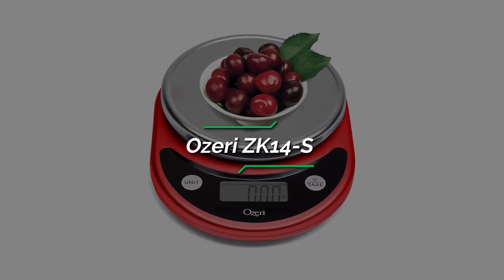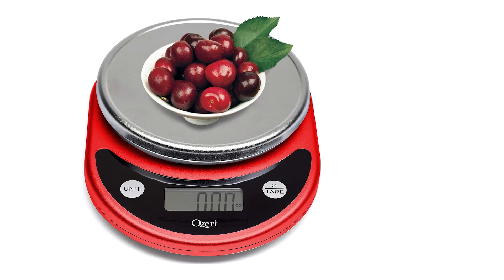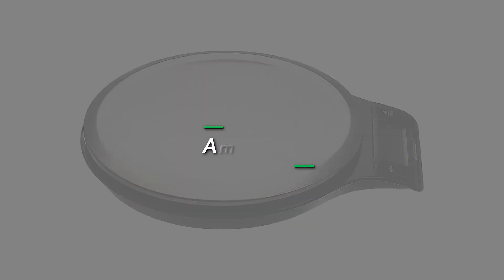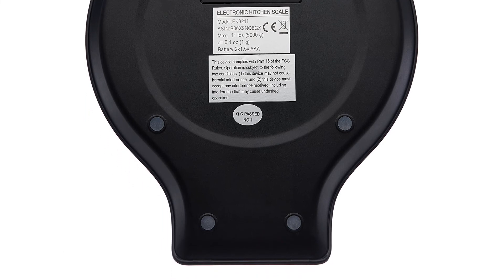TOP 6: Best Kitchen Scale For 2022 | Kitchen Essentials!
➤ Ozeri ZK14-S
➤ Amazon Basics

INDEX
00:00 - 00:18  INTRO
00:18 - 01:20 Nicewell
01:20 - 02:10 LEVIN
02:10 - 03:02 GreaterGoods
03:02 - 04:01 Etekcity
04:01 - 05:06 Ozeri ZK14-S
05:06 - 05:52 Amazon Basics

In this video, we have listed the top six of the best Kitchen Scales in 2022 to help you find the right one for your needs and budget.

Let's begin with Nicewell, a top-rated product from Amazon. This Nicewell is a digital food scale with built-in four high-precision load sensors and quick and accurate 0.1oz/1g increments when adding ingredients. It is mainly designed for better cooking, baking, tracking intake, weight loss, and postage. And featuring a convenient tare button for tare calculation, it will also allow you to subtract the weight of the plate or container, making it easy to achieve accurate readouts of ingredients.

Next is LEVIN. This LEVIN is another digital food scale that has five weight units, lb, oz, kg, g, and ml, greatly easing your kitchen life. With four advanced weighing sensors distributed at the corners evenly, it can provide you precise weight graduation accurate to 0.1g/0.05oz. And unlike many products, this scale has a separated tare button and switch button, relieving you from the troubles of choosing the wrong function.

Next is GreaterGoods. This Greater Goods classic kitchen scale is a perfect introduction that does everything you need with a little extra. As a minimal scale, it looks great on any counter and stores away easily, making it perfect for counting macros or perfecting your signature cookie recipe. And featuring a straightforward design, it focuses mainly on the essentials and makes it easy to weigh the ingredients you use every day quickly.

Next is Etekcity. This Etekcity digital scale has endless uses for personal or commercial environments. It has an easy-to-read LCD display with a beautiful clear backlit. And featuring a capacity of 11lb, it will let you weigh various items with ease. You can easily choose the measurements you need in oz, lb: oz, g, and ml.

5.Ozeri ZK14-S

Next is Ozeri ZK14-S. This Pronto Digital Kitchen Scale by Ozeri is an uncompromising multifunction scale for the kitchen and home. By design, it has a refined finish. And featuring an automatic Unit Button, it can instantly convert between 5 units of measurements and displays results on an easy-to-read LCD screen. Built with the latest generation in sensor technology, it can ensure you an accurate and immediate response for the fast-paced chef.

6.Amazon Basics

Lastly, we have another excellent option from AmazonBasics. This Amazon Basics scale features a great weighing platform, which can effortlessly accommodate larger bowls and bulkier foods. Its actually a useful kitchen tool that will make it easy to quickly weigh ingredients or food items for meal plans and more.